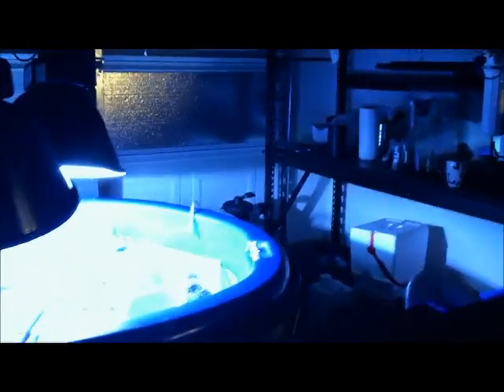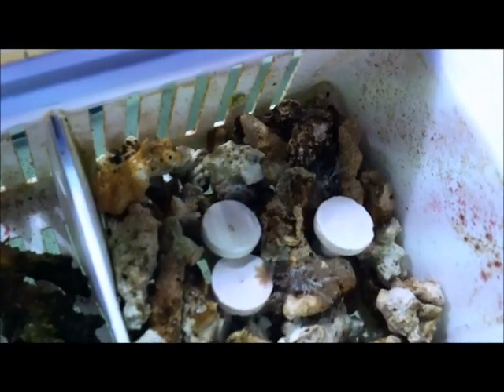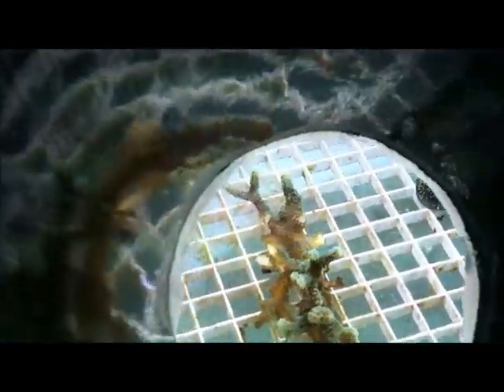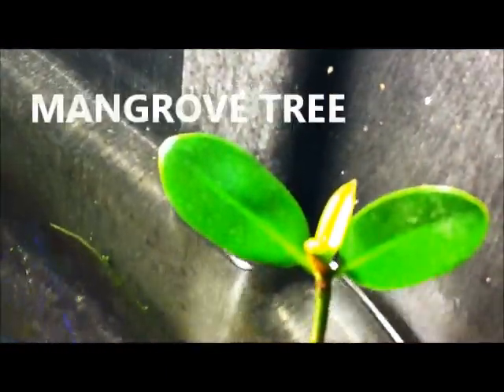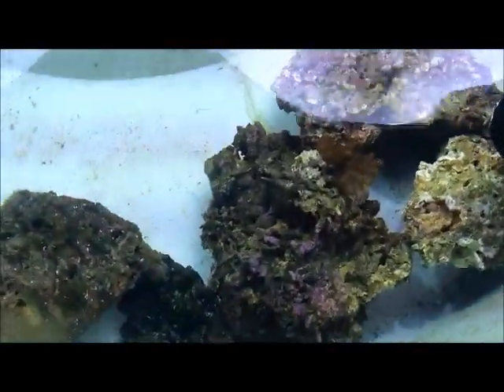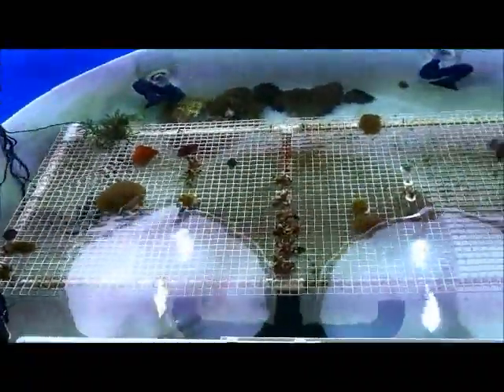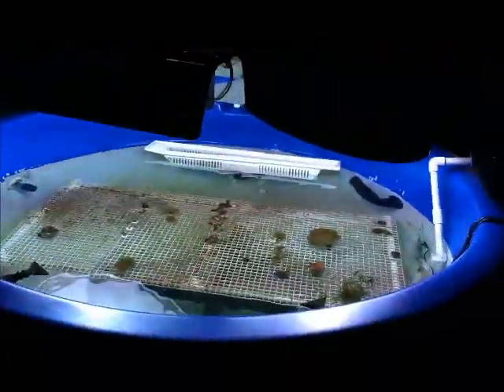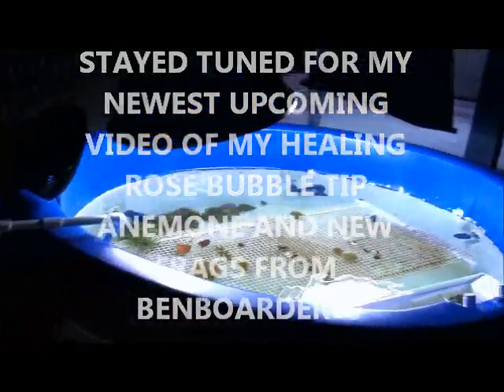Frag farm grow out video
let me know what you guys think. Ill get better at the editing of the videos but this is like my first on on this program. I shot this video so you guys can see my corals and see if theyve grown.